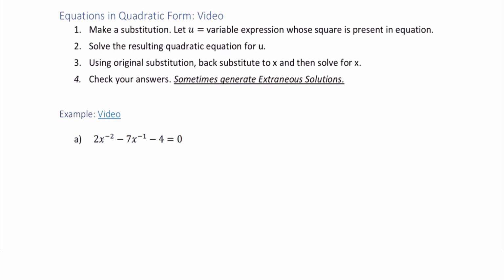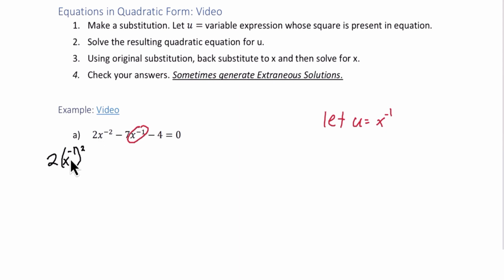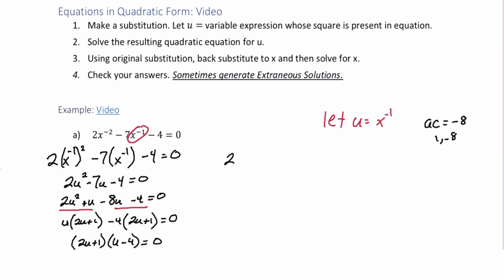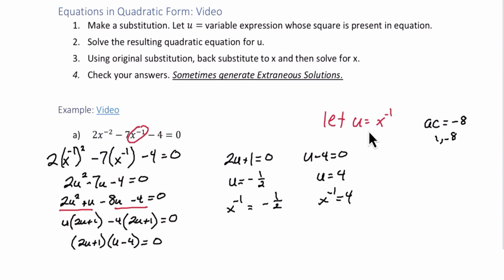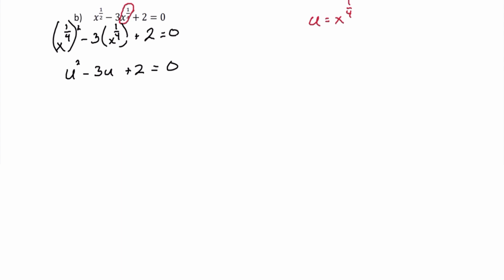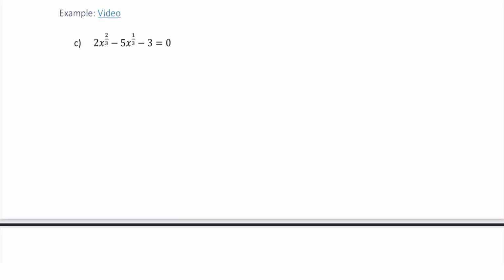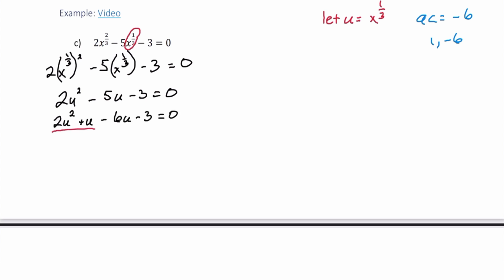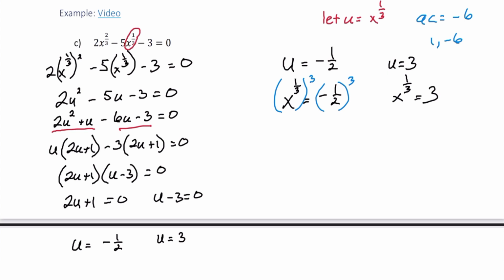How to Solve Equations in Quadratic Form (u-Substitution)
Step-by-step directions on how to solve equations using u-substitution

0:00 Steps
0:28 Example 1
3:57 Example 2
5:58 Example 3